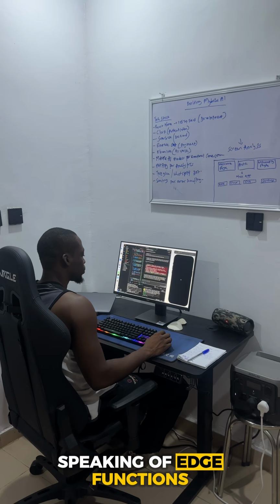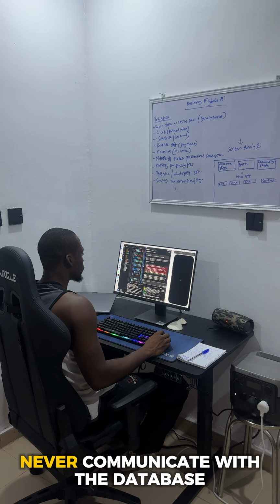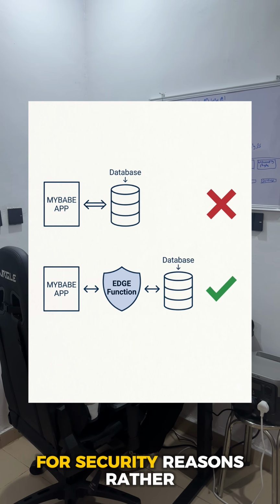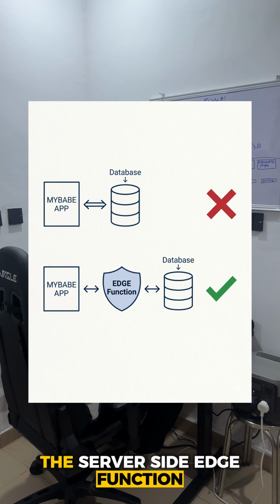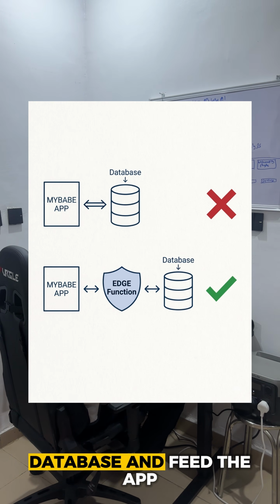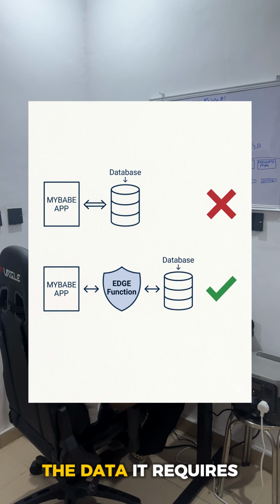Backend for mybabeAI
POV: you're a solo developer in Nigeria building an AI companion app from scratch. No team. No investors. Just code and conviction. This is the backend architecture of MyBabe AI. Every message goes through 13 steps before the AI responds. Follow to watch me build this live.